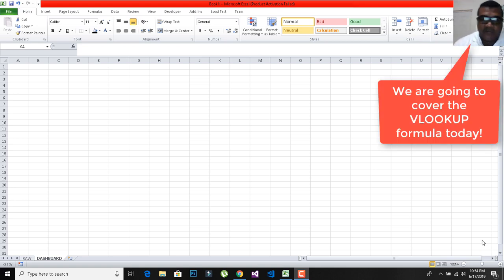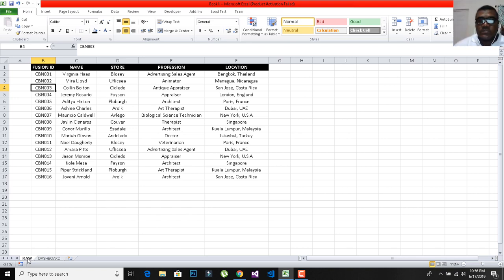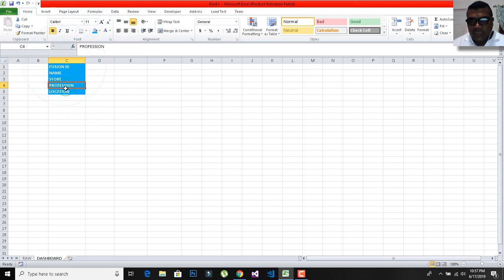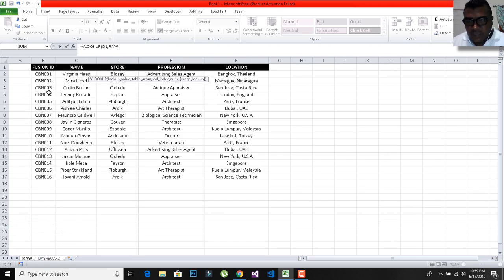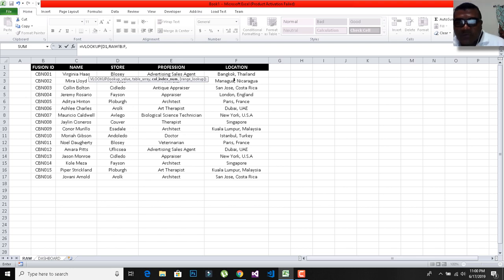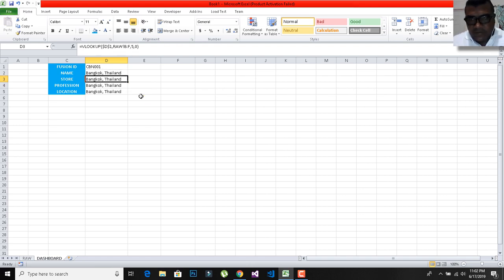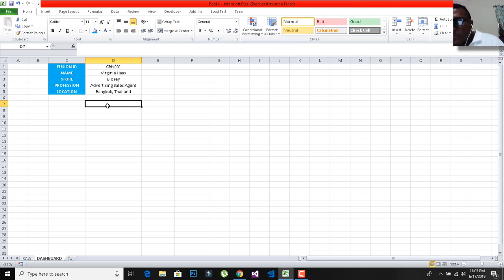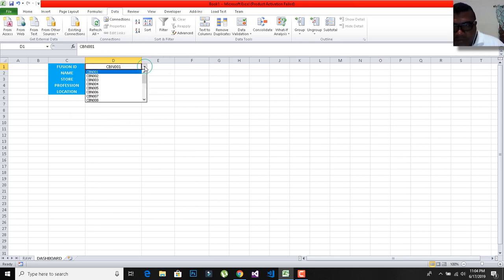How to use the VLookup Formula in MS Excel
Ready for the next challenge? let's learn to use the Vlookup function in MS-Excel now!